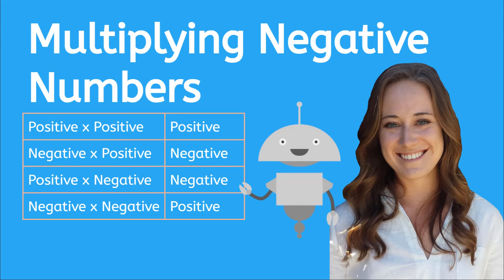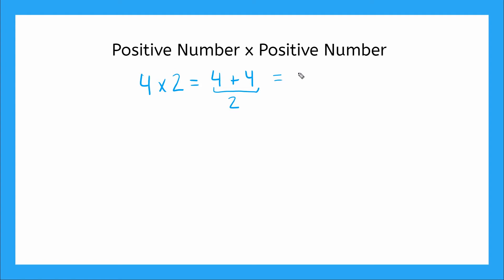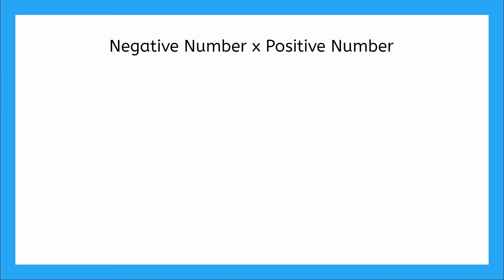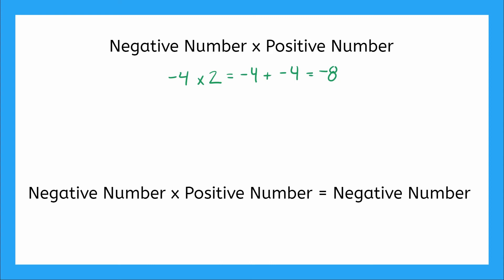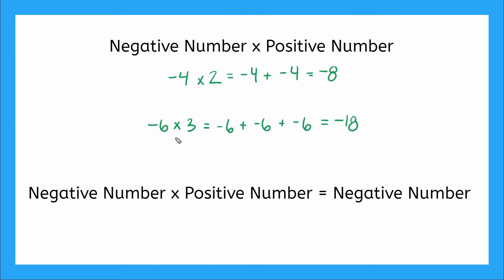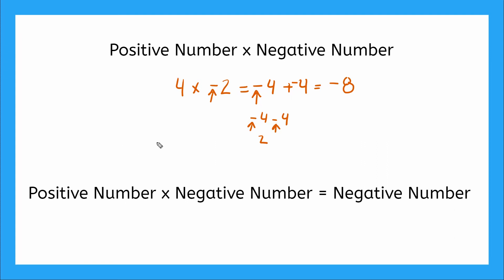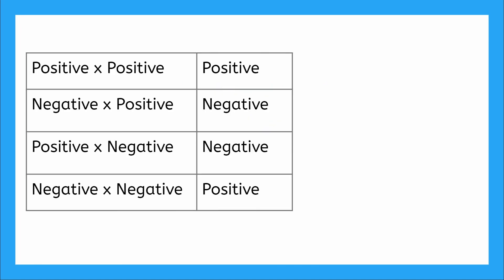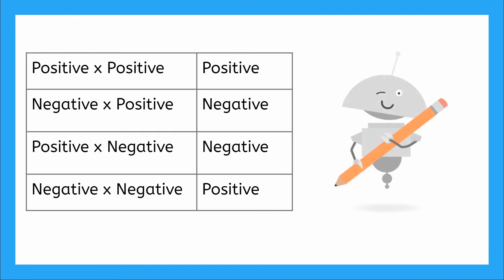How Do You Multiply Negative Numbers?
In this video, you will learn the rules of multiplying negative numbers.